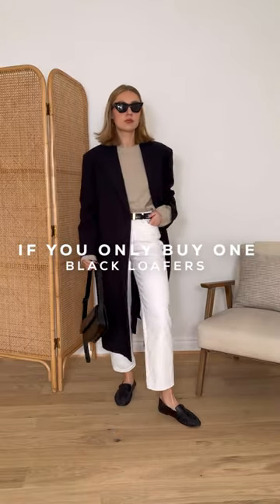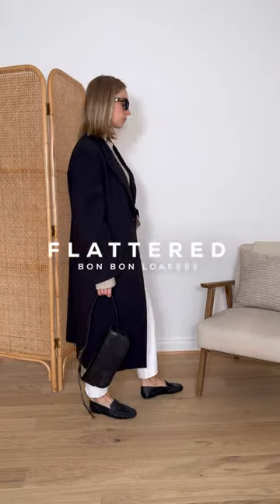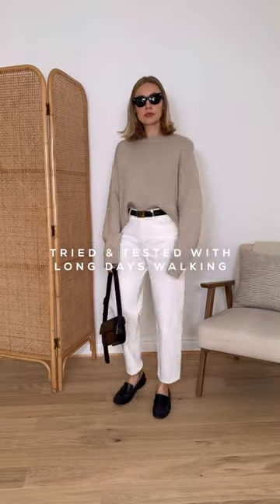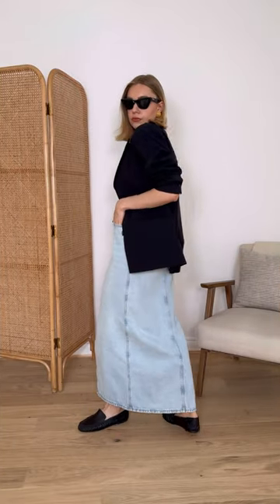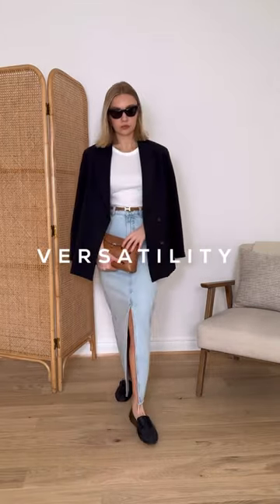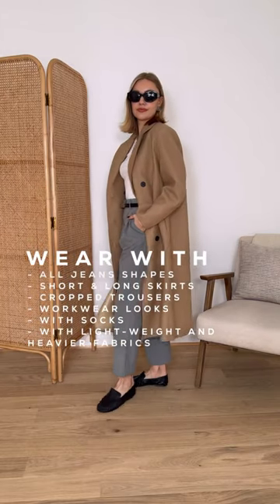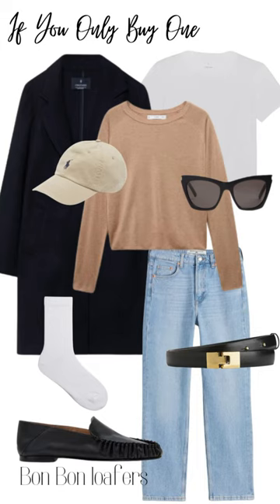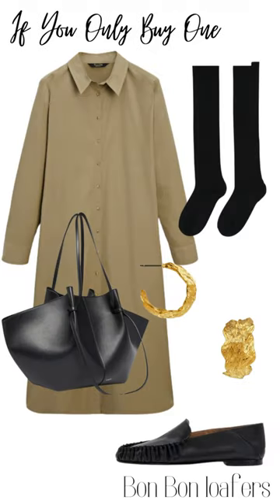THE BEST BLACK LOAFERS YOU CAN BUY - IF YOU ONLY BUY ONE (links on my LTK or my community page)